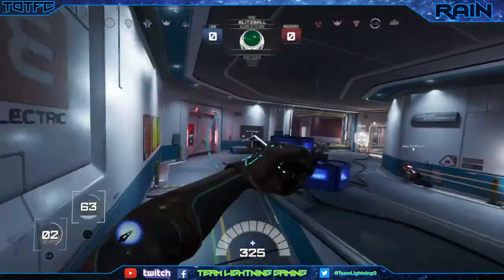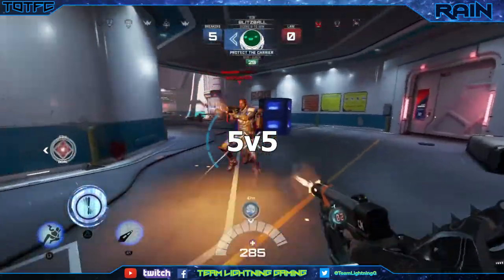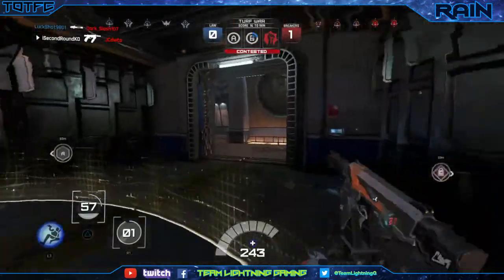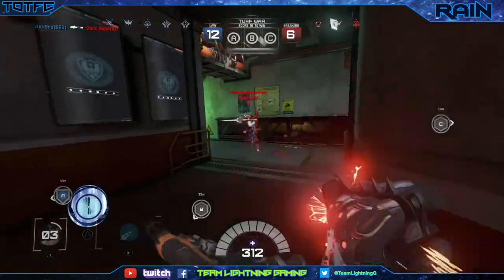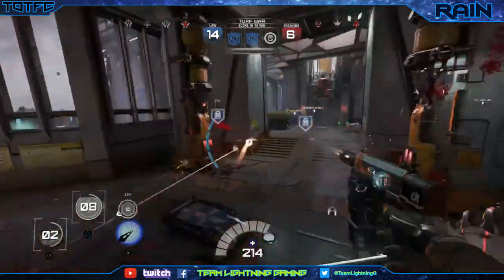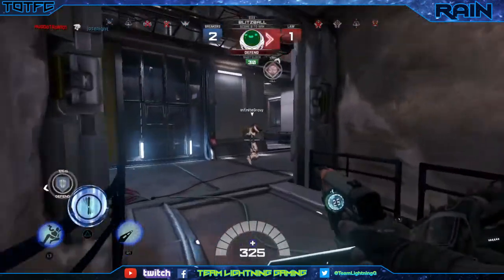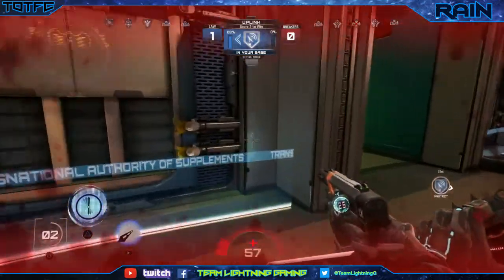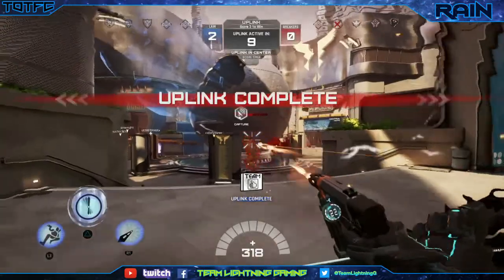(PS4) Lawbreakers In Depth Buyers Guide | GRAB OR PASS?!?!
Giving you guys a run down of what I enjoyed during the open beta a few weekends ago. My first time trying my hand at an in depth guide. I hope you guys enjoy.

Let me know how you guys feel about this game.